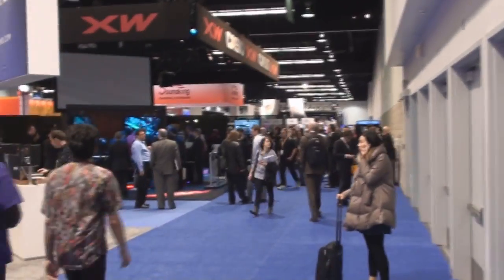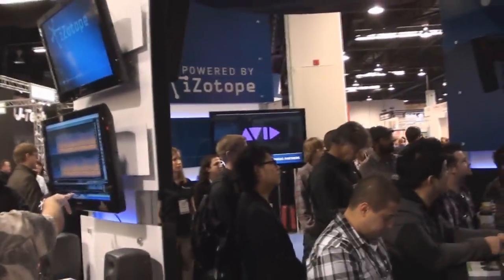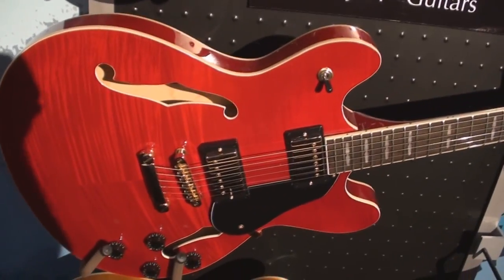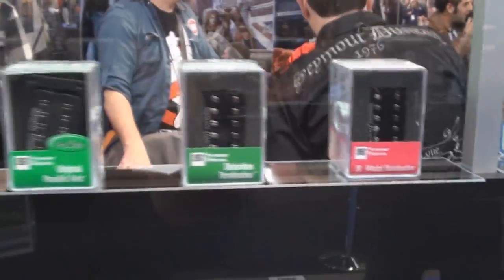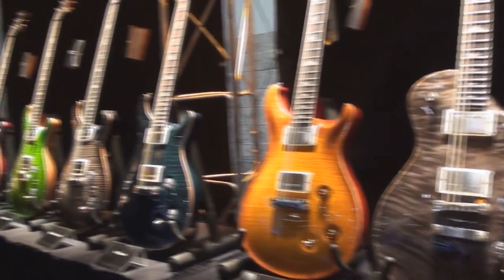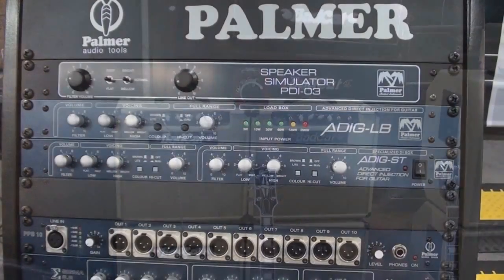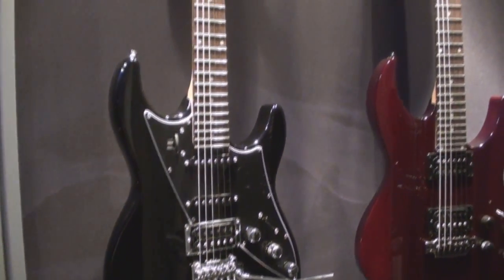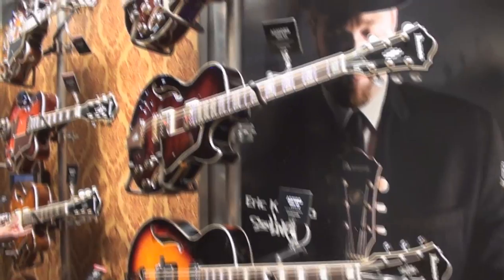NAMM 2012 Video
- I just filmed some of the fun stuff I saw at the NAMM show this year.

Overall, not a lot of new stuff... the Kemper profiling amp is probably the most impressive technical advancement.

But as always, lots of beautiful guitars and amps to look at.